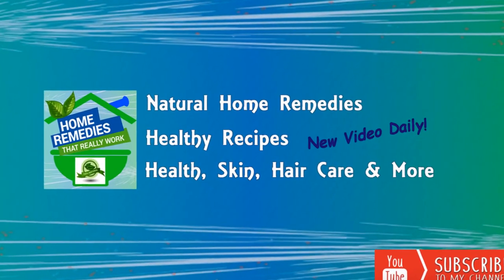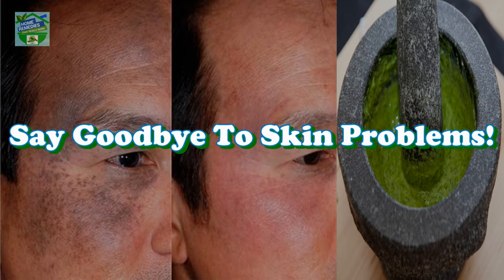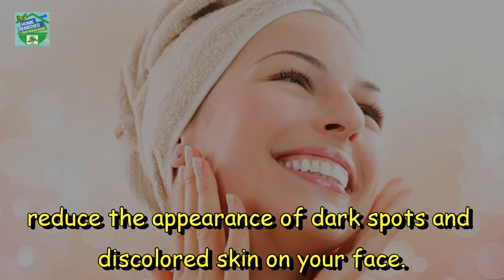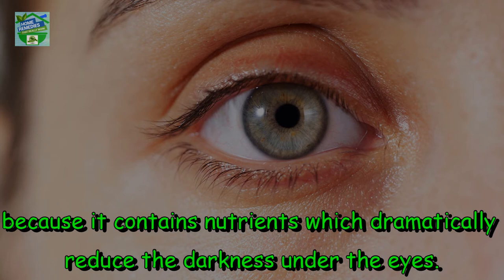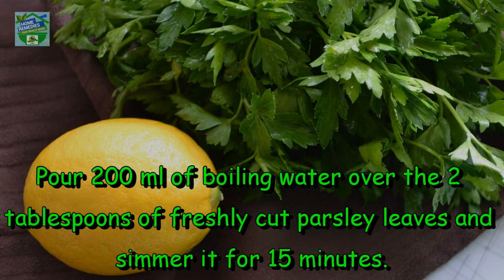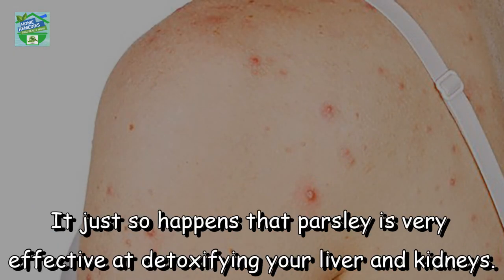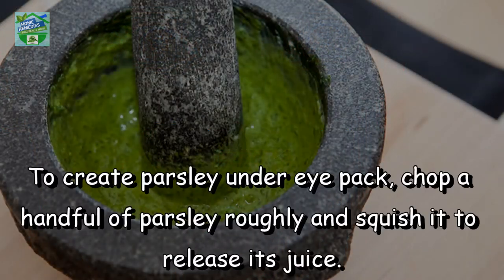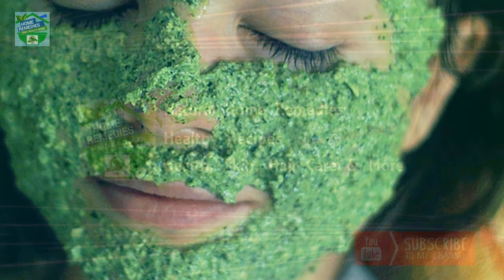He Washed His Face With This And His Son Could Not Believe It, Because He Seemed Younger Than Him!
This is no joke. DONOT miss the video !!
He Washed His Face With This And His Son Could Not Believe It, Because He Seemed Younger Than Him! Say Goodbye To Skin Problems!

Few plants are as cleansing as parsley. We use it to add flavor to lots of recipes, but it also has medicinal properties that are very effective for many ailments. And when combined with lemon juice, you get a great treatment for detoxing.

Parsley is well known for its skin lightening properties that can help reduce the appearance of dark spots and discolored skin on your face. It is also a beneficial acne treatment, particularly when used fresh.
Parsley can help your under eye skin heal. Any dark circles or bags you may have can benefit a lot from parsley, because it contains nutrients which dramatically reduce the darkness under the eyes. You can even make your own parsley under eye treatment at home!

watch the complete video for full information

Do try this recipe and share your experience which might be helpful for others. If you like the video sont forget to share it on your social networks for others to benefit. Sharing is caring.

Also watch :
Look 10 Years Younger With These 5 Home Remedies!

7 Days Exclusive | Permanent Skin Whitening Treatment with Boiled Potato | 100% Result

Proved by Science | The Miraculous Black Seed In Quran And The Bible | Cures Everything, But Death!

30 Days|Grow Long And Thick Hair Naturally And Faster|Magical Hair Growth Treatment 100% Works

Eat 3 Dates Daily | See What Miracle Happens To Your Body !!

You Will Be Surprised ! See What Happens To Your Body, When You Eat Black Pepper Daily

12 Life Hacks That Can Help You Survive

ALERT | The Dangers of Wrapping Your Stomach With Plastic Wrap

6 Early Signs of Liver Damage, You Must Know

What Would Happen If You Replace All Drinks With Water

Top 14 Amazing Cures With Black Seed | Must Watch !

Drink This Every Morning And See What Happens To Your Body !!

6 Simple Ways To Detox Your Body

Do Not Throw Away These Bags! When You See What They Can Do, You`ll Keep Them Like Gold!

This Drink Will Help You To Eliminate The Knee And Joint Pain In Just 5 Days

DON'T GO TO THE DENTIST Cure Dental Caries with these tricks, in just 6 steps INTERESTING

Cut A Lemon And Put Salt Then Put It In The Kitchen And See What Happens !